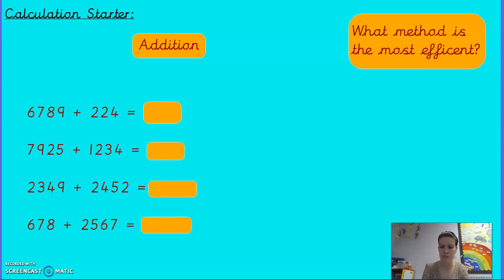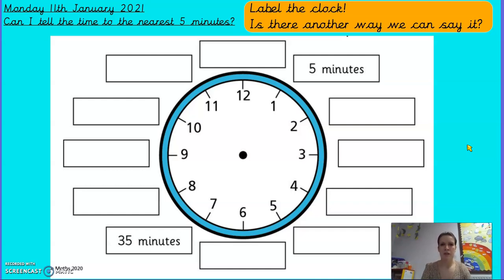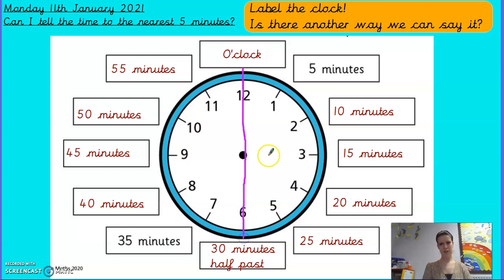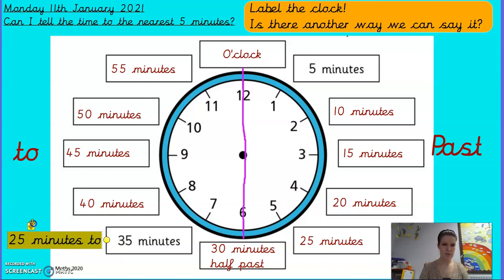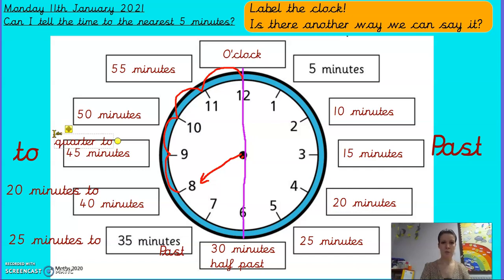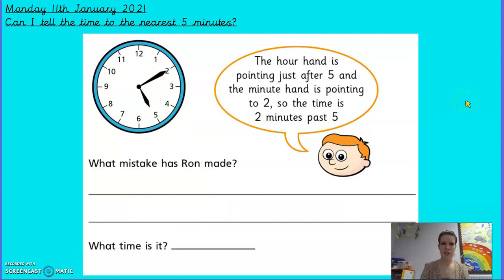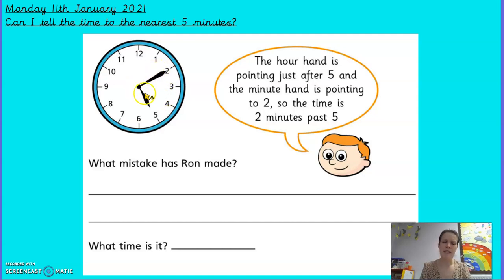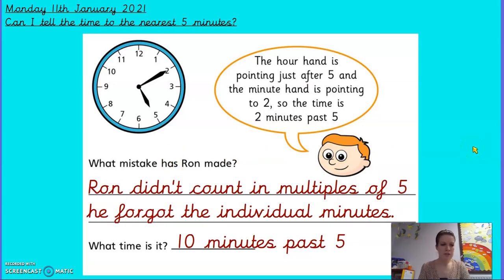Maths lesson 11.01.21